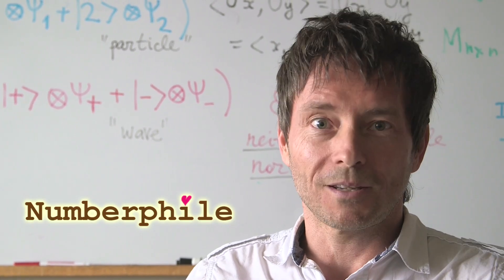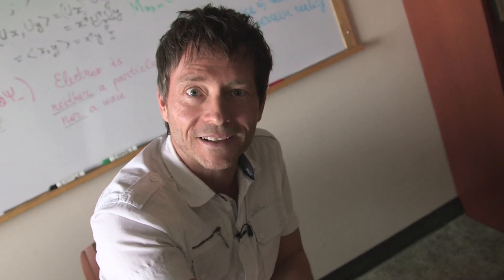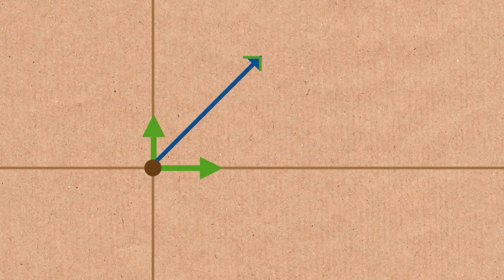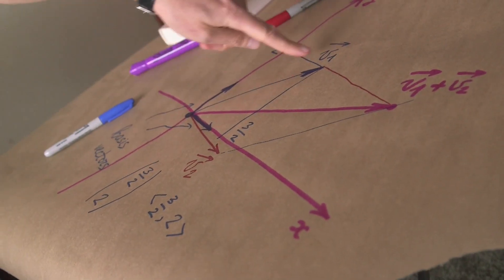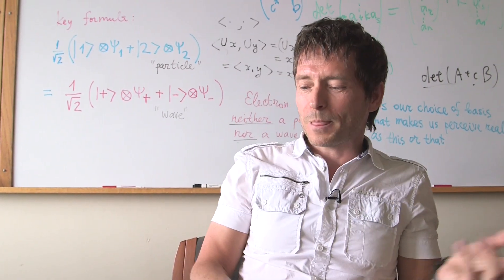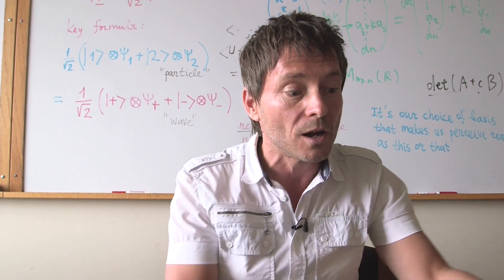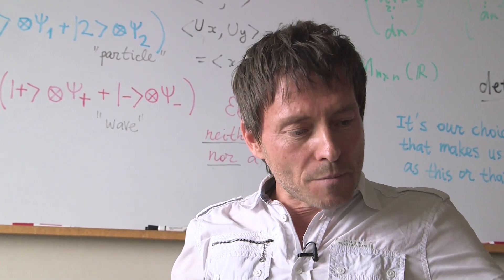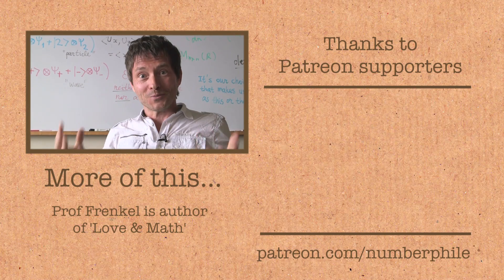Numbers and Free Will - Numberphile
Artificial Intelligence gets Professor Edward Frenkel thinking about vectors and numbers --- and the nature of human existence!?

Prof Frenkel is the author of Love & Math...